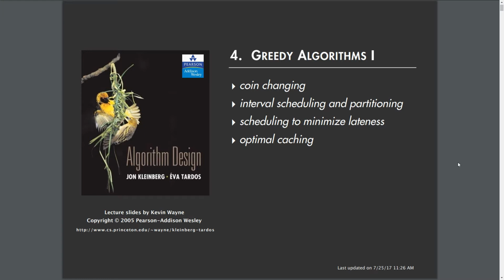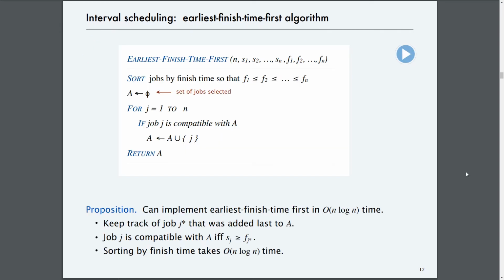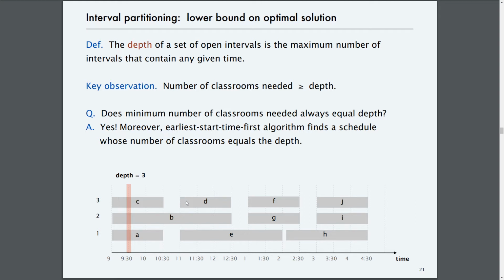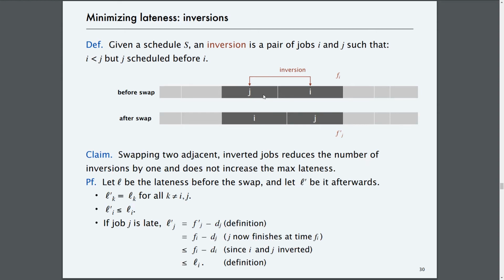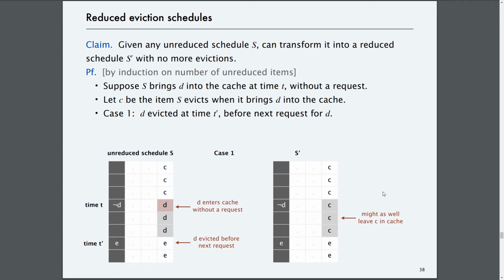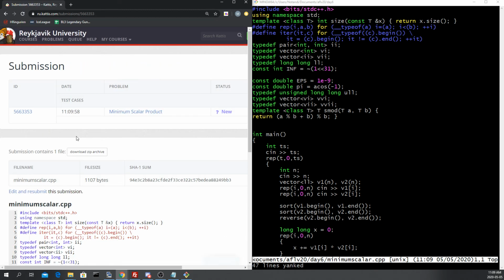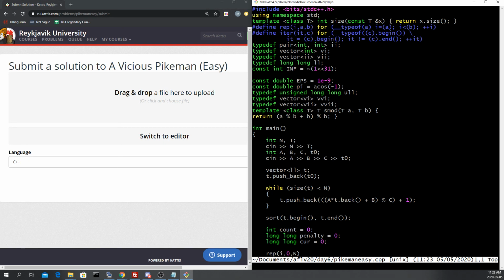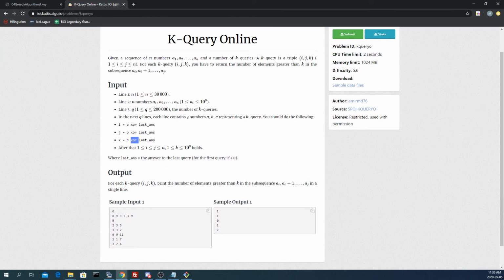AFLV20 - Lecture 06 - Greedy Algorithms